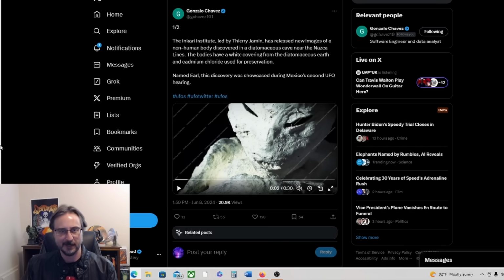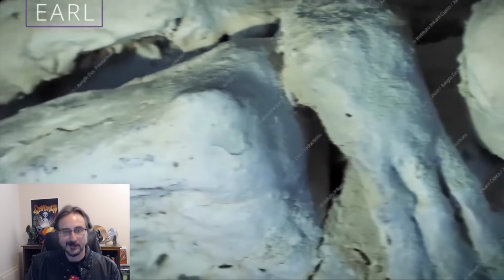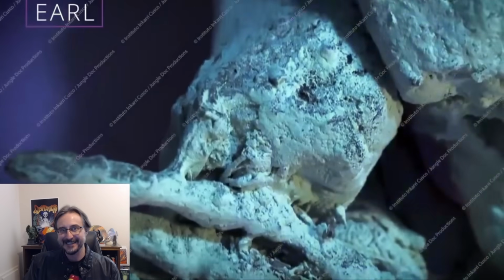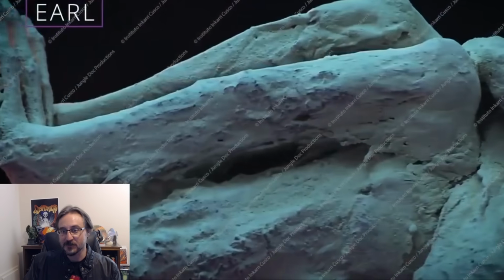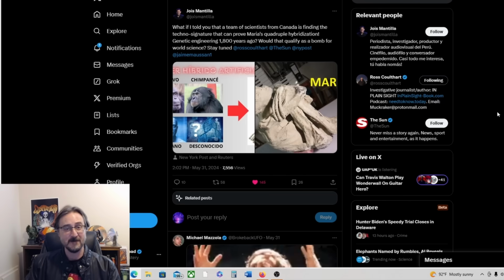Nazca Mummy Update! Meet "Earl"!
Follow Cosmic Road on Twitter: Cosmic Road@road_mystery